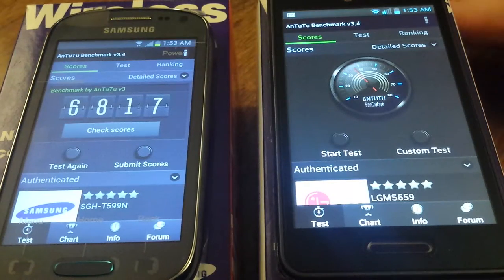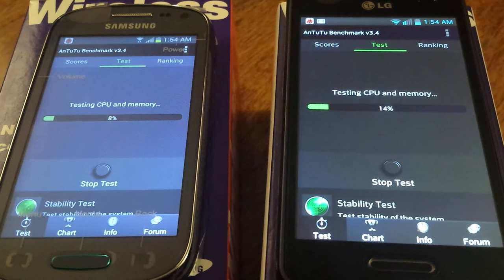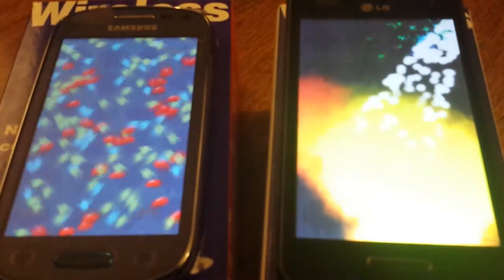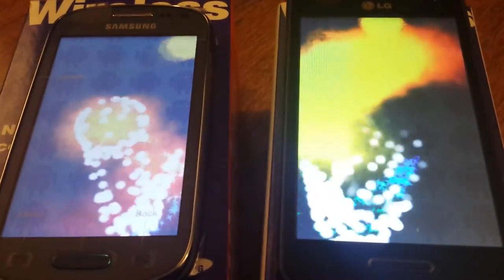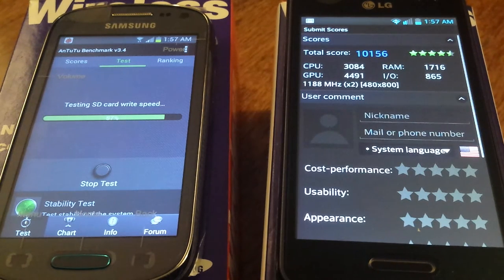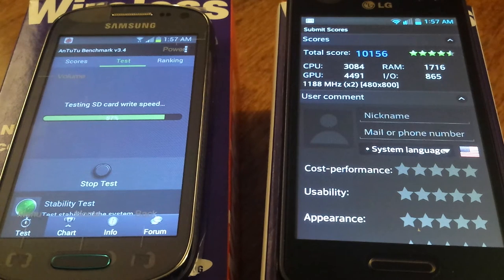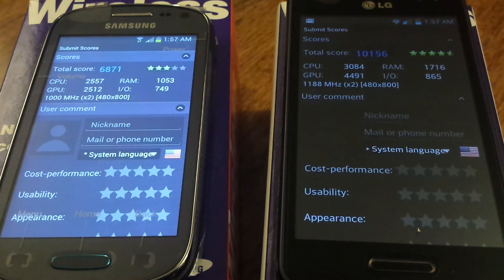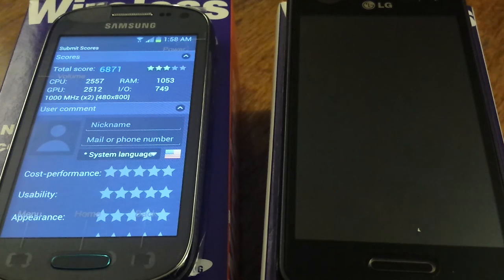Samsung Galaxy Exhibit vs LG Optimus F3 Antutu